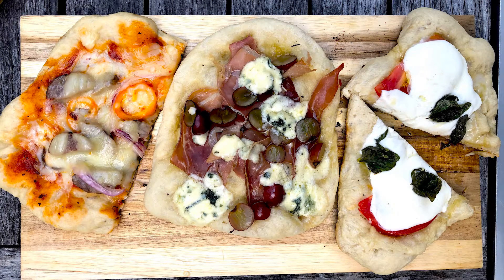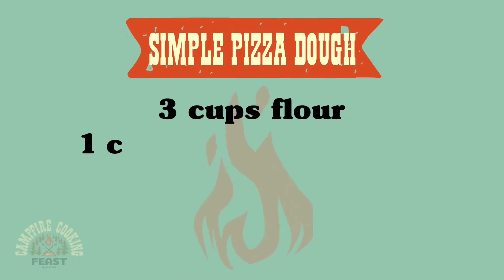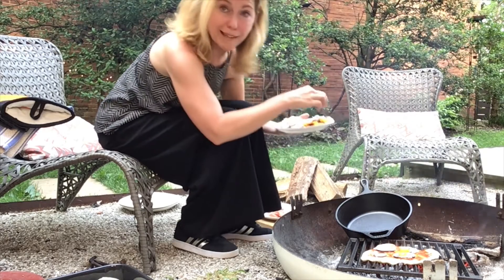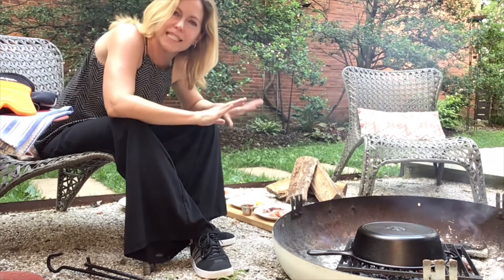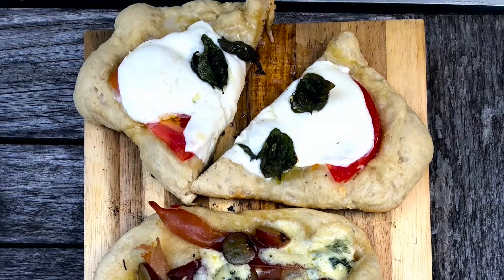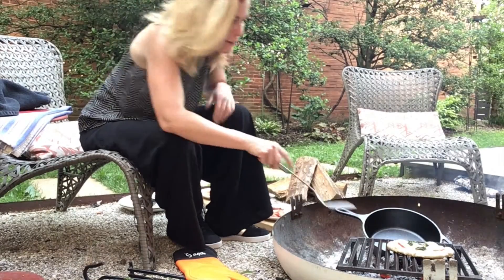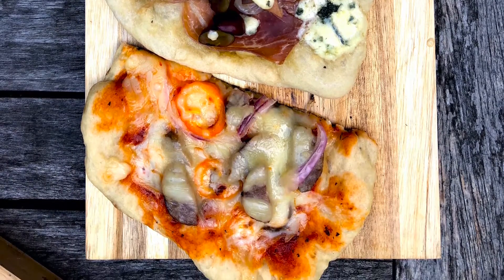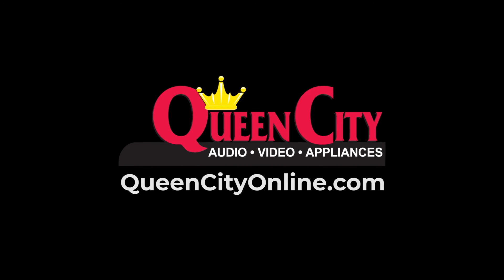Feast Magazine's Campfire Cooking: Grilled Pizzas sponsored by Queen City Audio Video & Appliances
Join Feast publisher Cat Neville for Campfire Cooking: Grilled Pizzas! Get creative with meaty and sweet toppings.